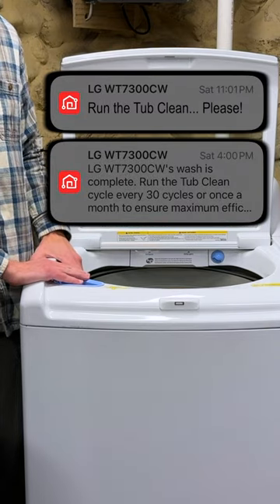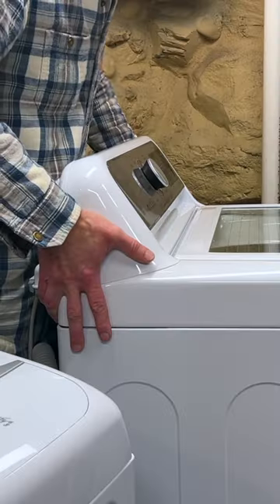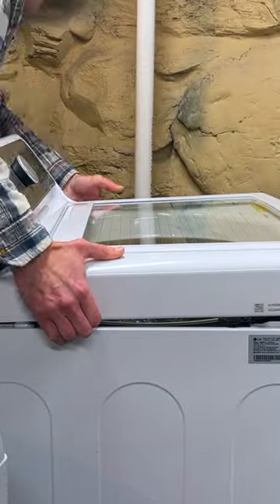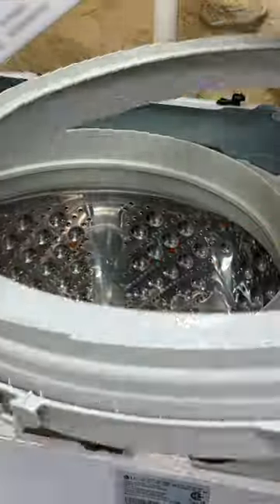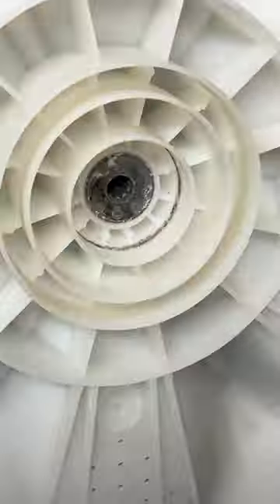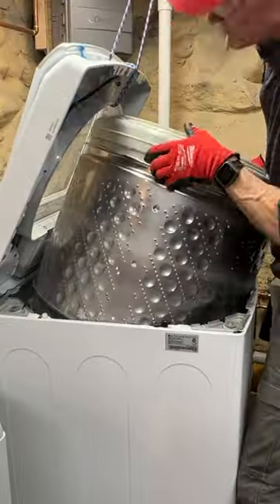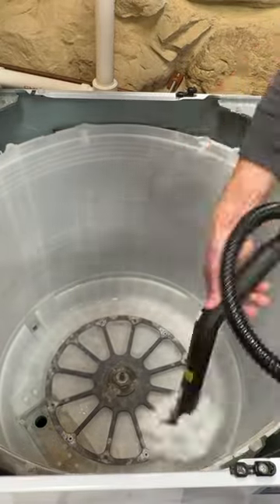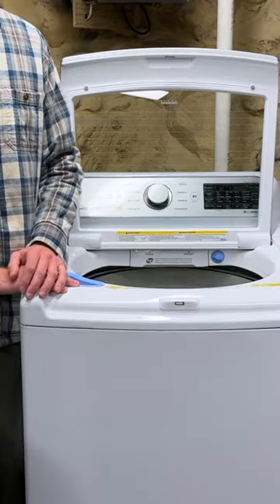Removing The Tub and Wash plate of LG Washer to DEEP CLEAN WT7300CW Disassembly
I disassemble and remove the tub and remove the wash plate cap and impeller of my LG washing machine to deep clean the tub assembly.